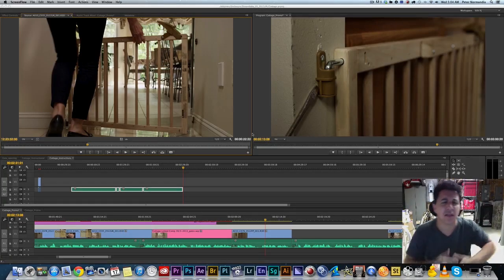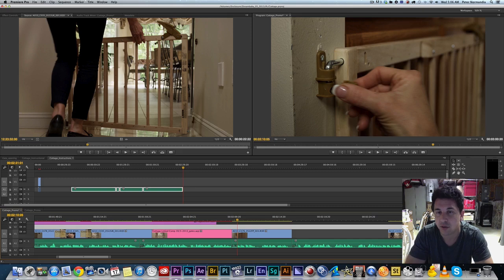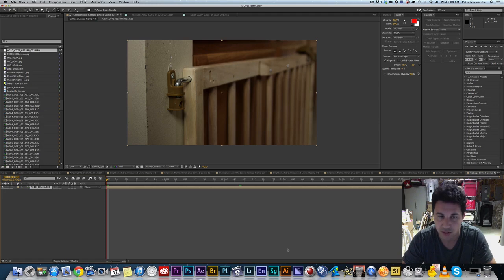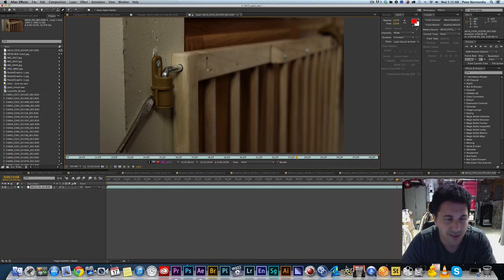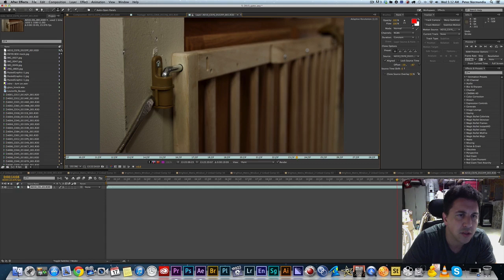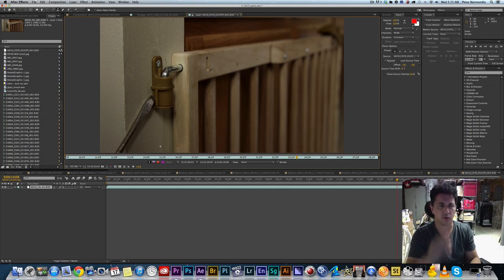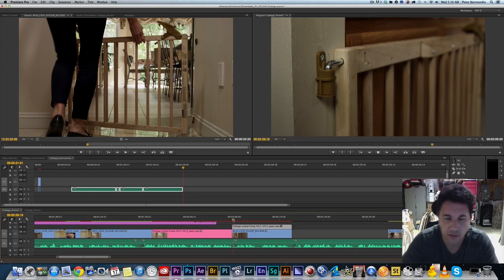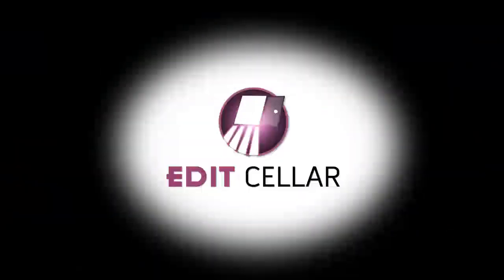Premiere Pro CC - How to Remove Blemishes on Static Shots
A tutorial on how to cover up blemishes on static shots in Premiere Pro CC. Using After Effects, we learn how to use the clone stamp tool to take our edits to the next level.